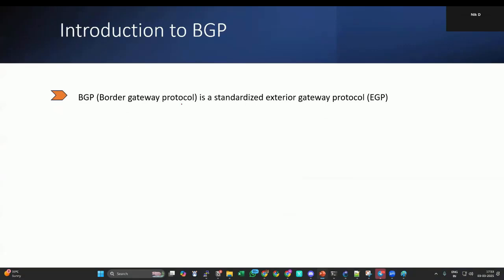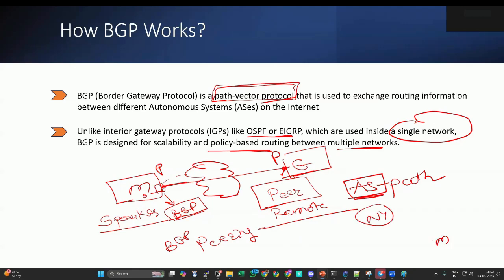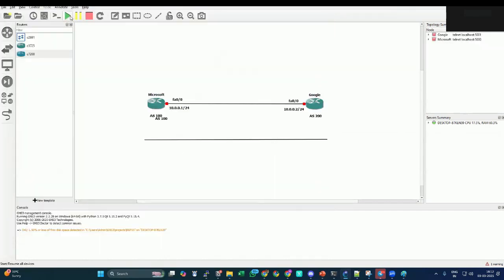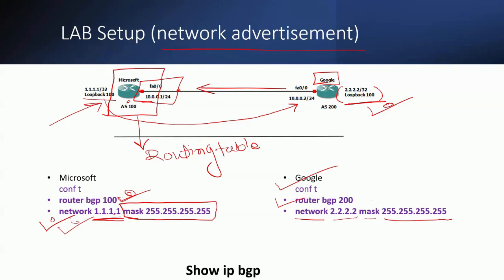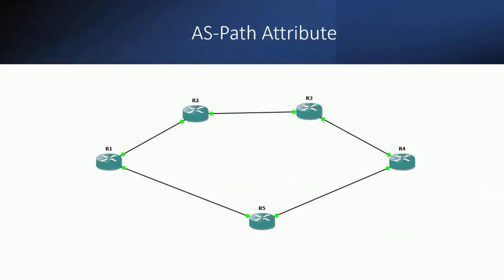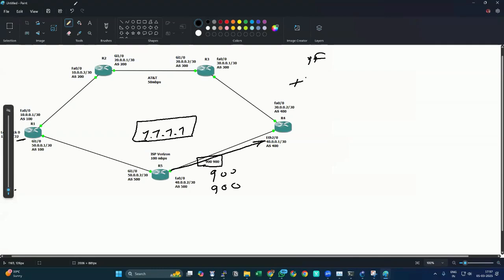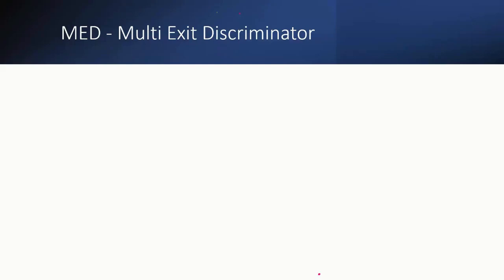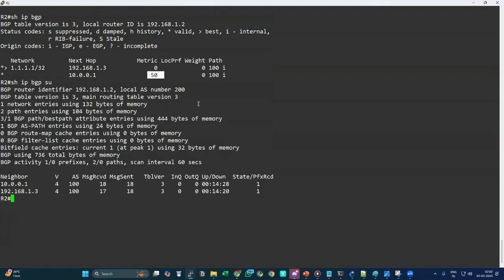BGP Masterclass | Ultimate Guide for Network Security Engineer | Free Crash Course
Unlock the secrets of BGP and become a Network Security Pro with our free crash course! 🚀
Whether you're just starting out or looking to level up, this course will guide you through everything you need to know to secure your network. 💻

⏰ Timecodes ⏰
00:00 Introduction about myself
00:25 Introduction to BGP
03:50 What is AS (Autonomous system)
06:52 How BGP works?
10:55 Types of BGP
14:55 Lab setup for eBGP peers
22:43 Network advertisement in BGP
35:15 BGP attributes
38:45 Introduction to AS-Path Attribute
45:48 AS-Path prepend Lab
58:00 Introduction to MED (Multi Exit Discriminator)
59:31 MED (Multi Exit Discriminator) Lab setup

😀About HaxSecurity
At HaxSecurity, we empower businesses with cutting-edge cybersecurity solutions to safeguard their digital future.
Our expert team offers comprehensive services, from penetration testing to SOC automation, ensuring your security is always a step ahead.